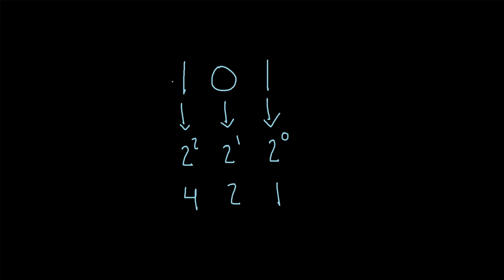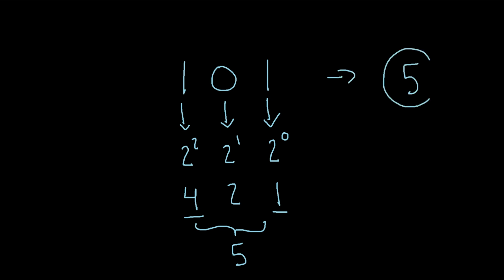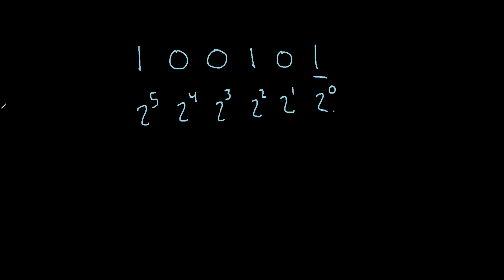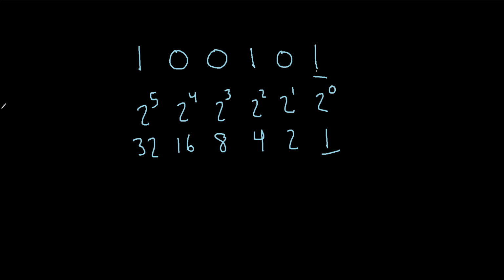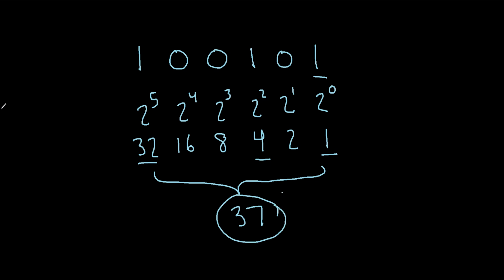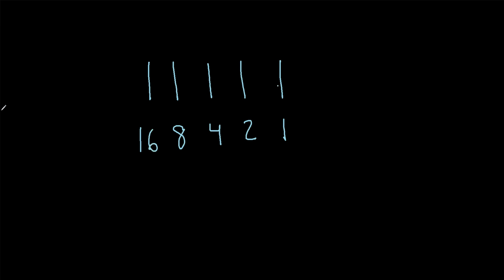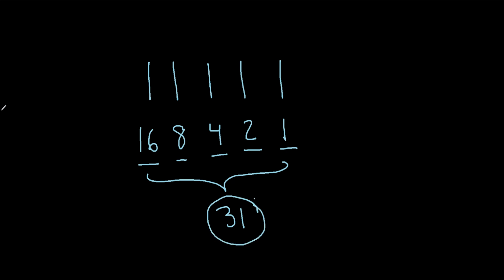How to Convert Binary to Decimal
In this video I explain how to convert binary numbers to decimal numbers, including several examples.